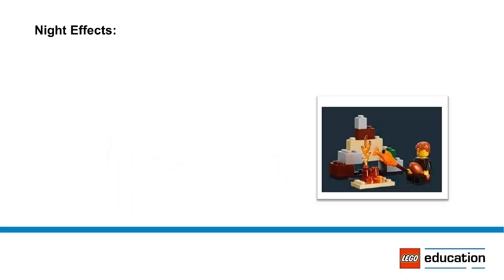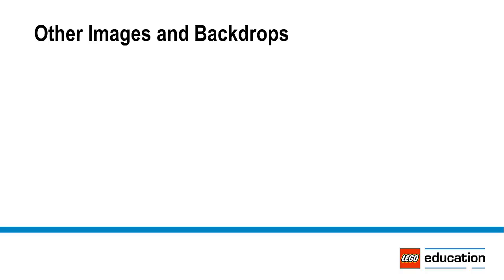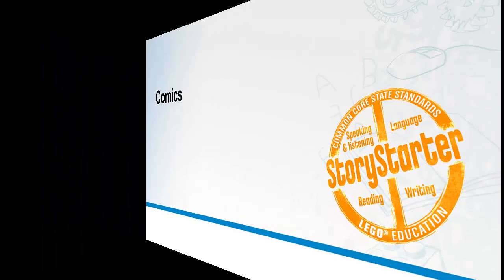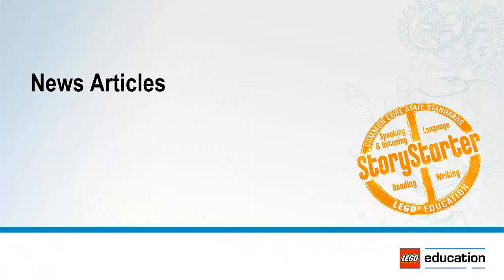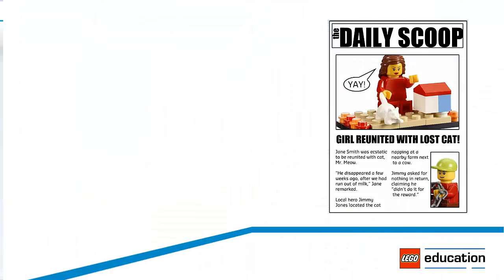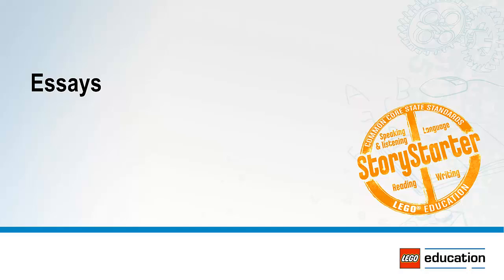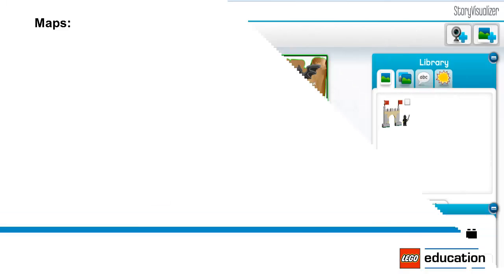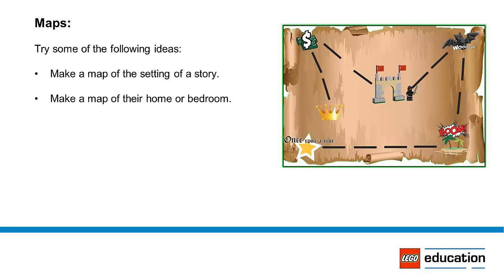LEGO Education StoryVisualizer Tips and Tricks EN